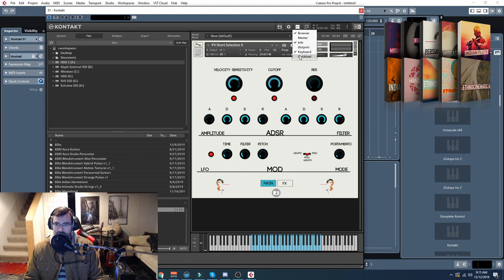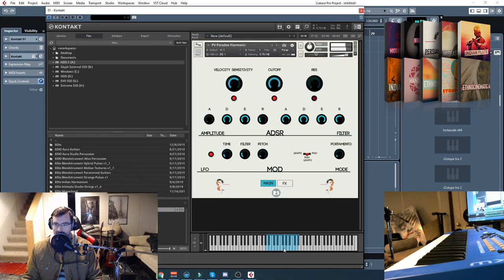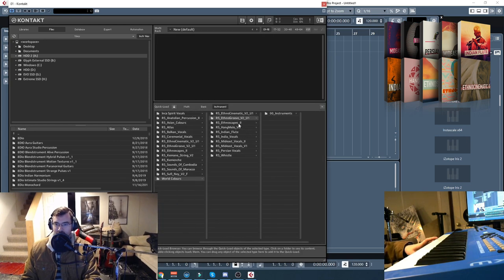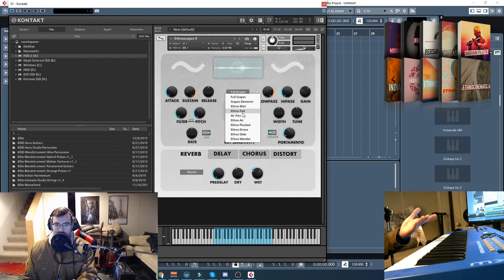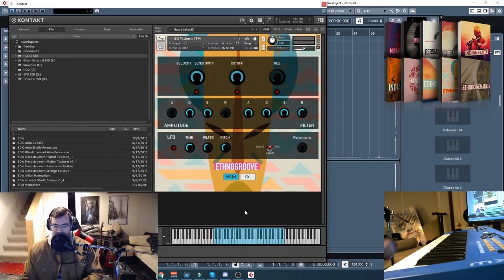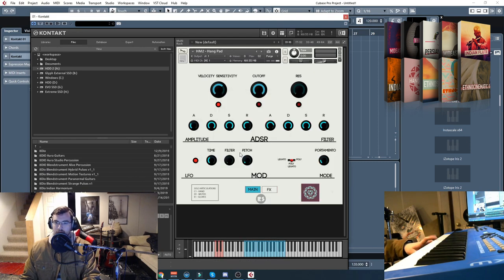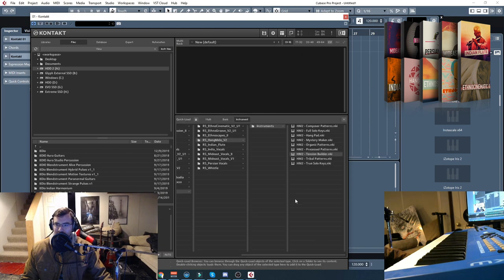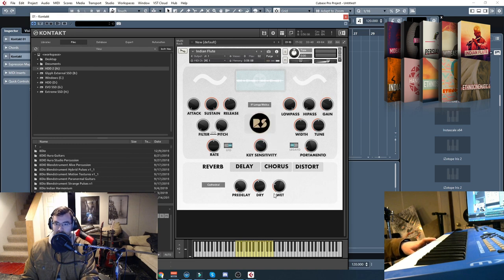Travel the globe with Rast Sound World Colors Collection!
From authentic phrase-based performances, playable instruments, percussion one-shots and loops, and a huge collection of pads, ambiences, soundscapes, and more, this collection can be raw and authentic, or you can transform the sounds into unique soundscapes of your own, as there is massive potential with creative sound design with these sounds. Definitely a must have for anyone interested in creating unique ethnic scores, or anyone who wants to stand out with some purely niche sounds.